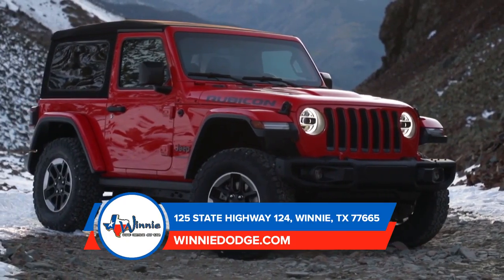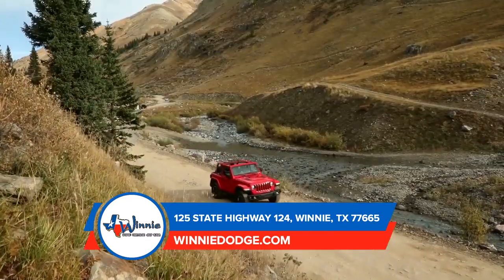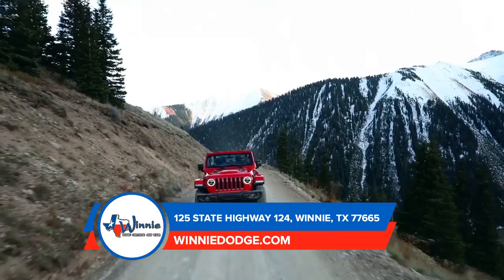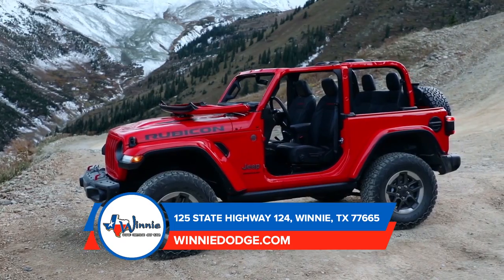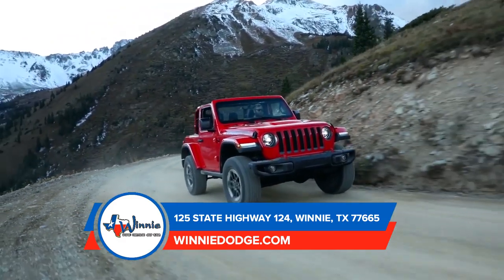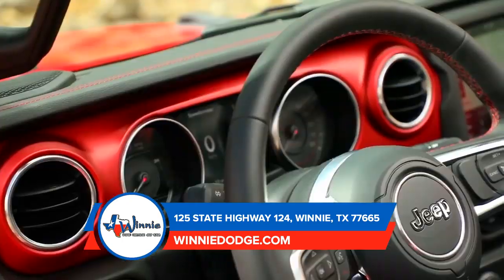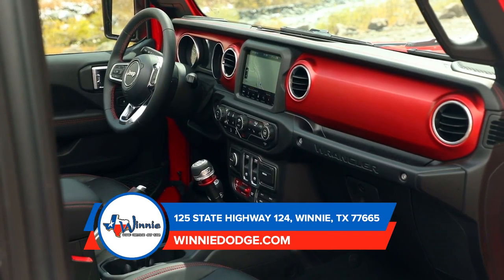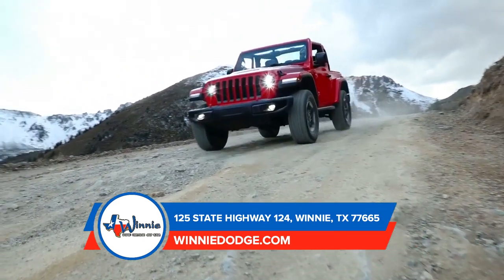2019 Jeep Wrangler Port Arthur TX | Jeep Wrangler Dealership Port Arthur TX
2019 Jeep Wrangler

Backed by outstanding service, we offer you the premier in selections and noteworthy deals at Winnie CDJR in Port Arthur  TX. For returning or new customers, we supply you with the excellence and efficiency in service you require for purchasing a new or pre-owned Jeep. Our new and pre-owned inventories hold a wide assortment of Jeep's to suit every taste and need. Give us a chance to provide you with the excellence and efficiency you deserve. The wonderful folks at Winnie CDJR are experts in all things Jeep related and are capable of doing whatever needs to be done to get you in a new Jeep today. Take the trip over from Port Arthur  TX to Winnie CDJR today and see why they are the matchless Jeep dealer in the area!